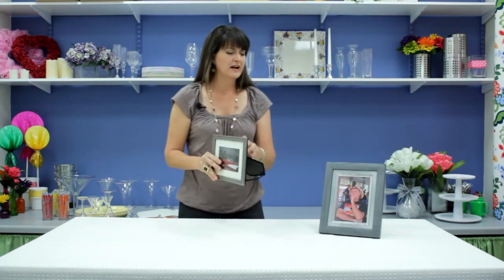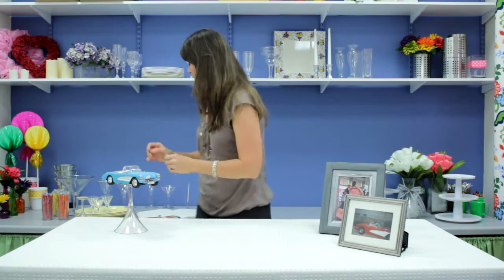How to Decorate a Remembrance Table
How to Decorate a Remembrance Table. Part of the series: Table Decorations. Decorating a remembrance table is an excellent opportunity to use a variety of different elements like pictures. Decorate a remembrance table with help from a design professional in this free video clip.